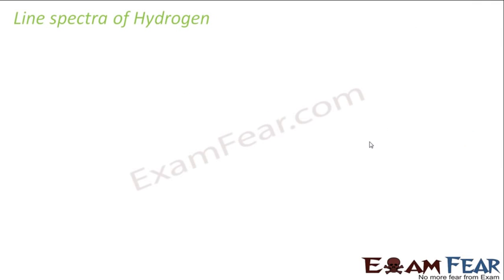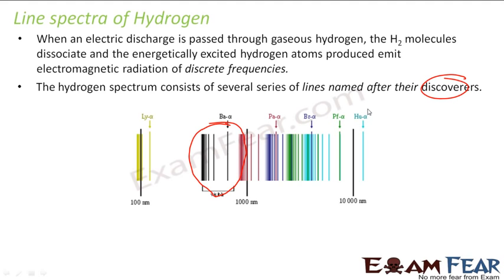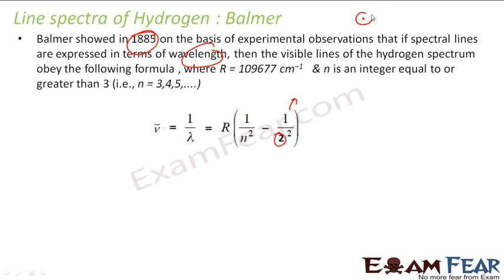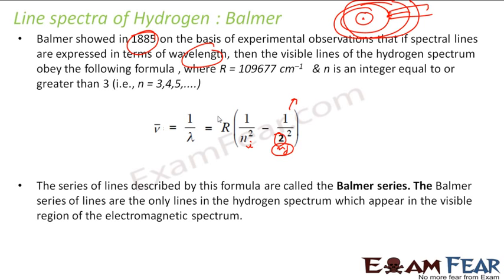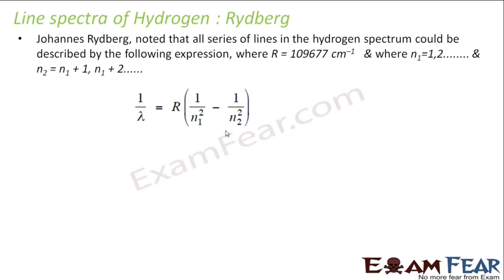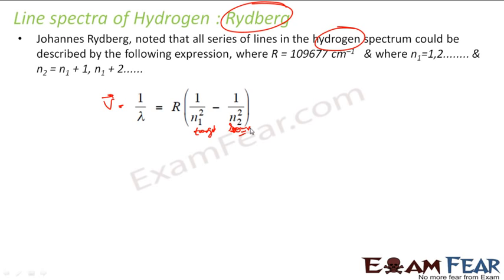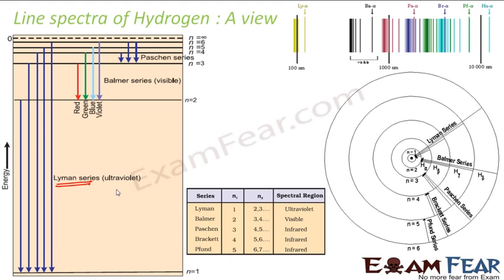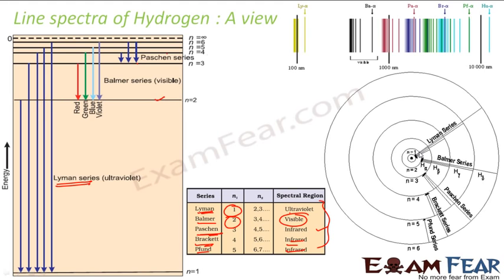Chemistry Structure of Atom part 21 Line spectrometry f hydrogen CBSE class 11 XI